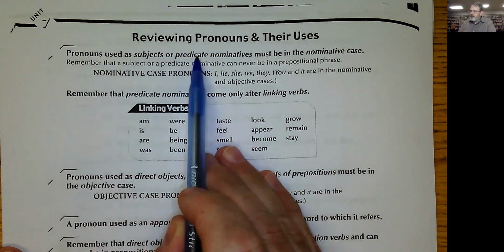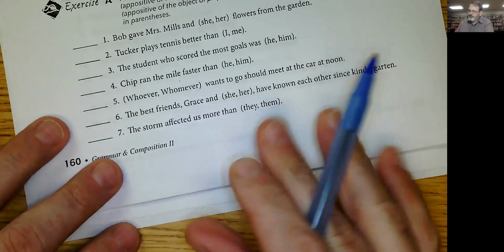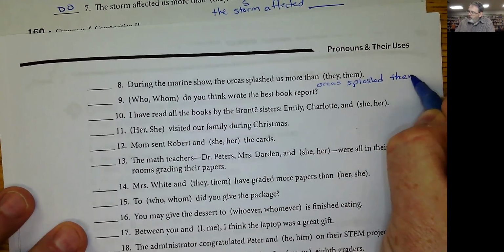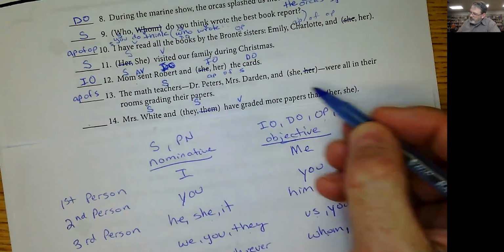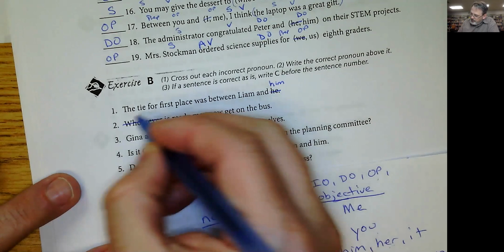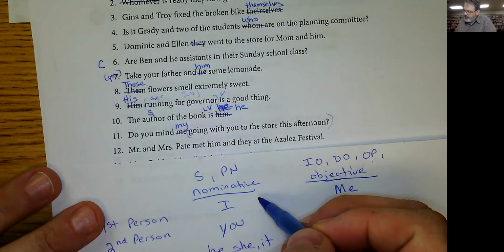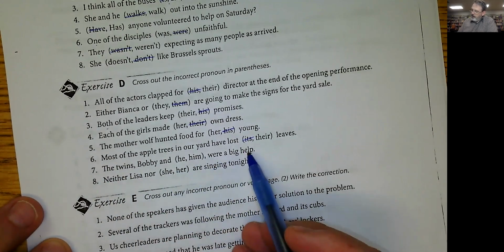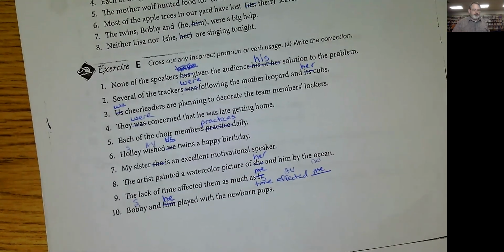GCII P160-162 Review